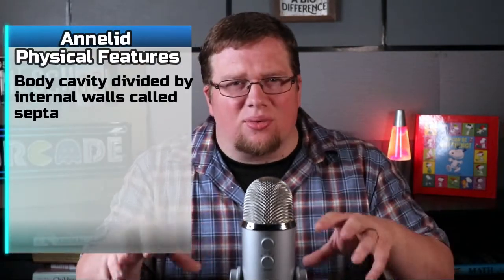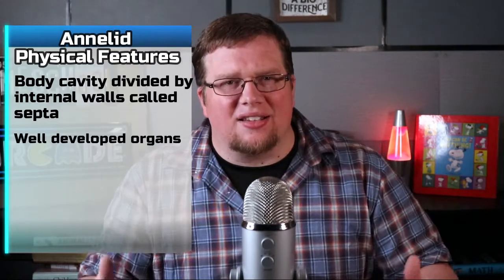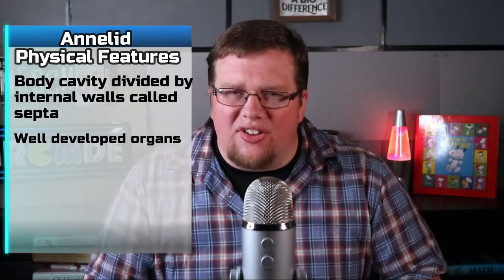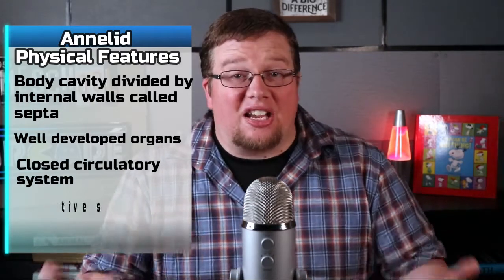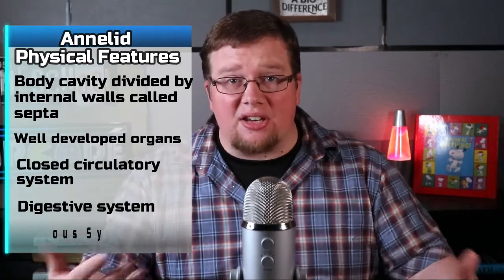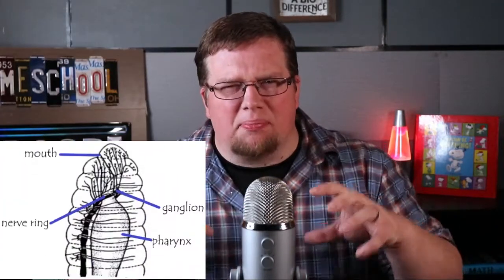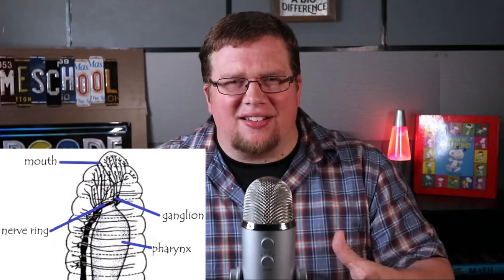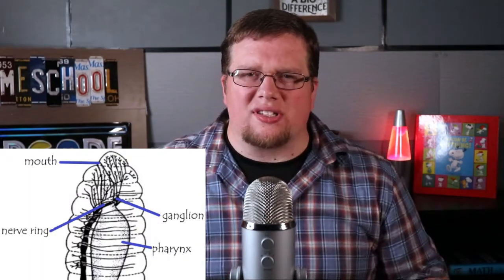What are Annelids? | Phylum Annelida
{Lesson 7} In this video, geared towards upper elementary, middle school and older students (adults too!), we talk about the next major animal phylum annelida. This phylum contains worms such as the common earthworm as well as leeches and a type of worms called polychaetes. We discuss the annelid's physical features,  ecology, human and annelid interactions, and the important roll they play in soil quality. We'll also take a look at a what a variety of different species of annelids look like.